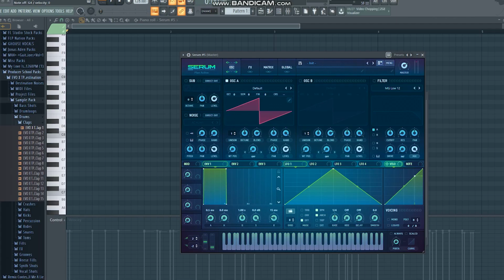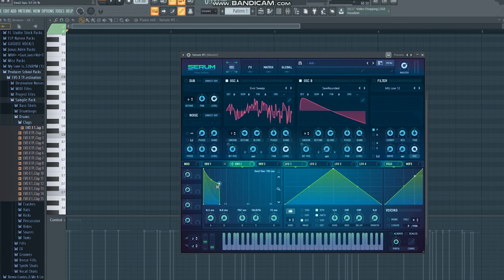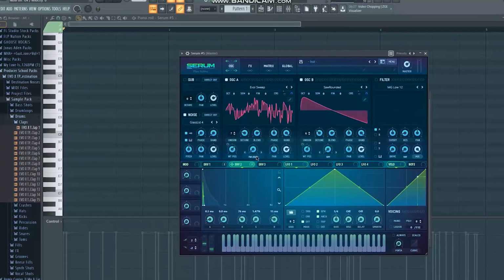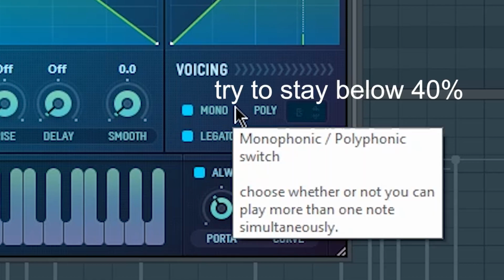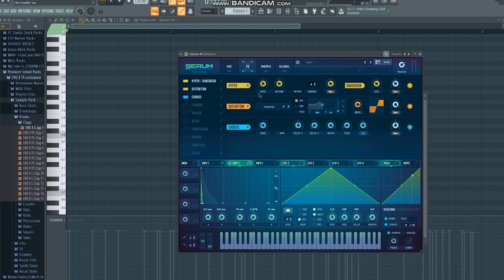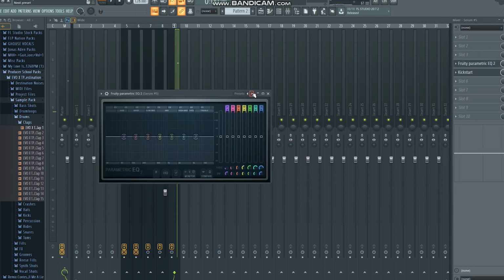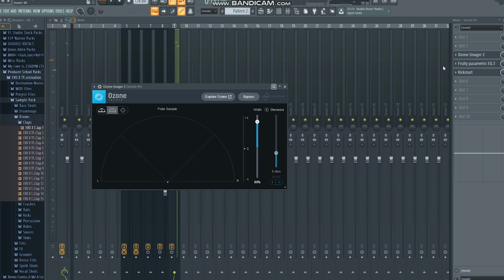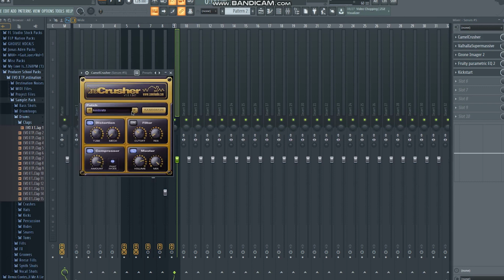How to make BETTER FUTURE HOUSE LEADS in SERUM | (Mike Williams, Brooks style leads)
Send me your music!